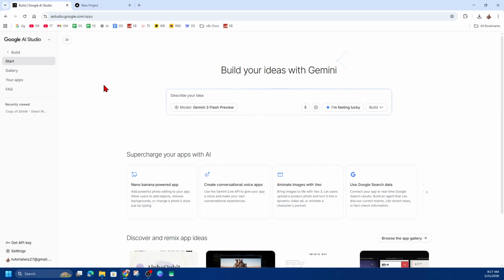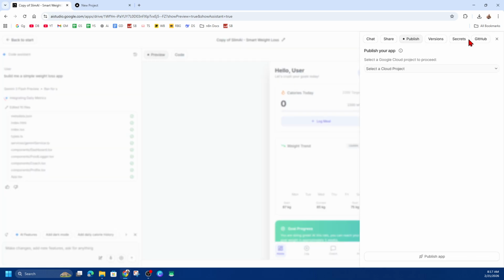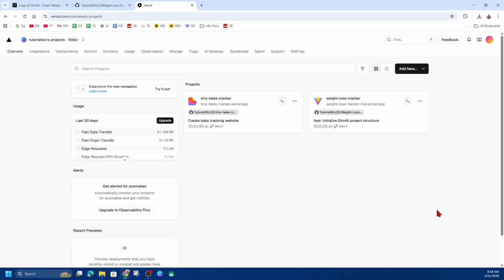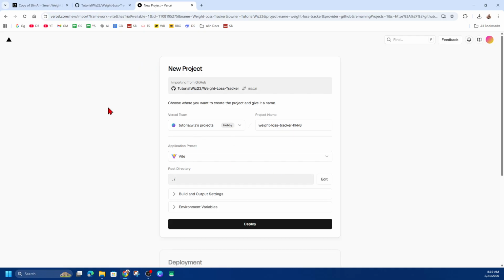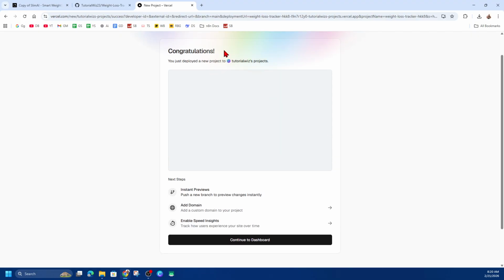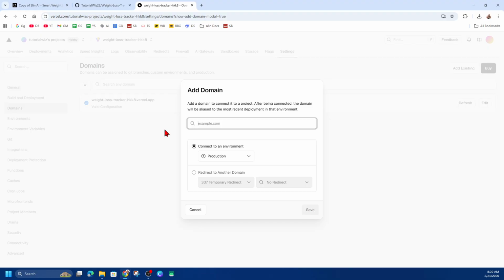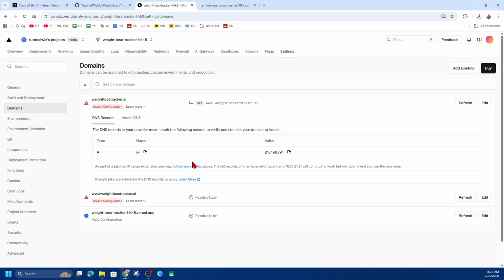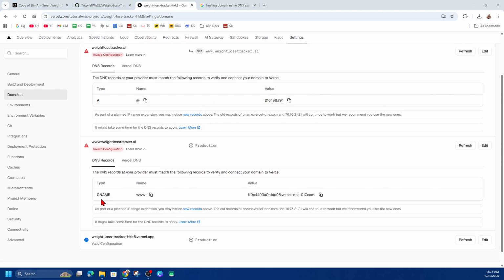How To Add Custom Domain To Google AI Studio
Learn how to add a custom domain to Google AI Studio with this easy, step-by-step tutorial. This video will provide you with all the necessary information and guidance you need to successfully link your custom domain to your Google AI Studio. Whether you're a beginner or an advanced user, this tutorial is designed to make the process simple and understandable. Enhance your Google AI Studio experience by integrating your custom domain today.